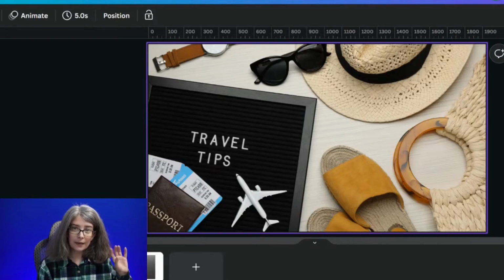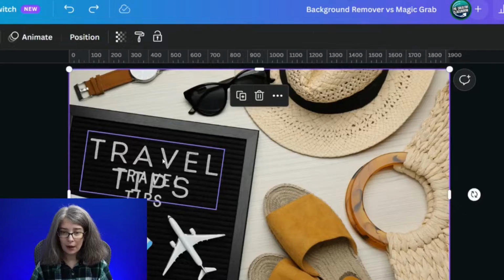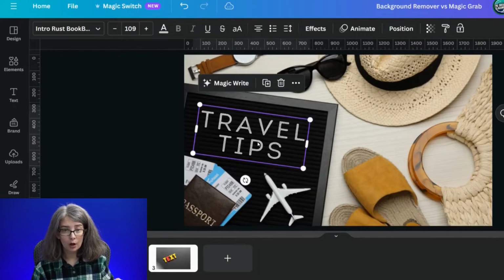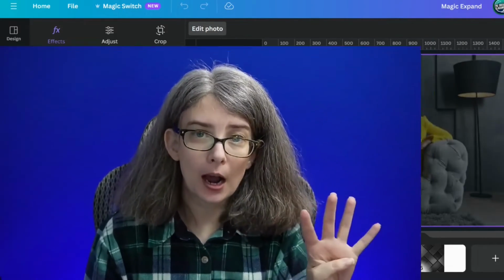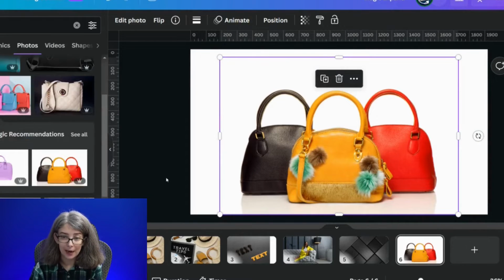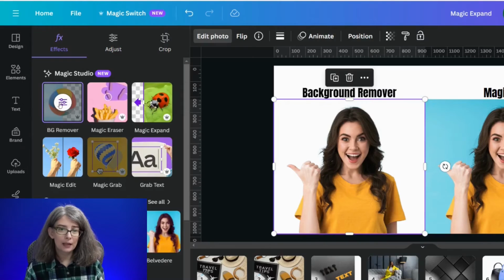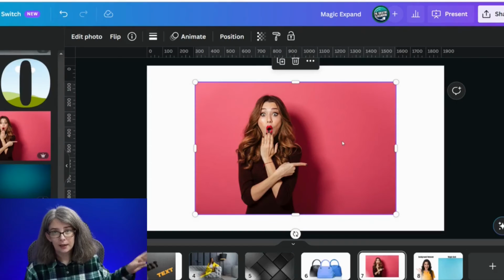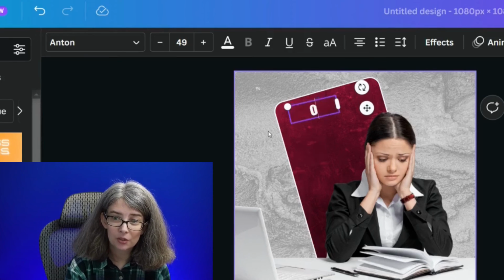Exploring Canva's Magic Features and Potential Problems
Find out if Canva's Magic Features actually work.  These are AI features that enhance your images, including text extraction and subject-background separation. Dive into the Canva Magic Studio for even more creative tips and tricks for your any images you may want to use for your YouTube channel.

00:00 How to Use Grab Text in Canva
04:16 How to Use Magic Expand in Canva
05:48 How to Use Magic Edit to Change Picture in Canva
07:02 How to Change Color of Object in Picture with Color Edit in Canva
07:50 Magic Grab is the BEST new feature for YouTubers
10:05 Is Canva Magic Grab Free & What are Limitations of Magic Studio